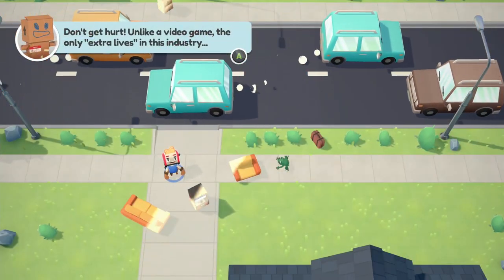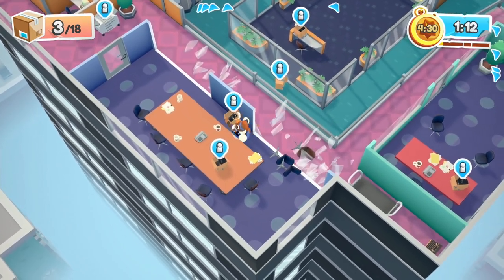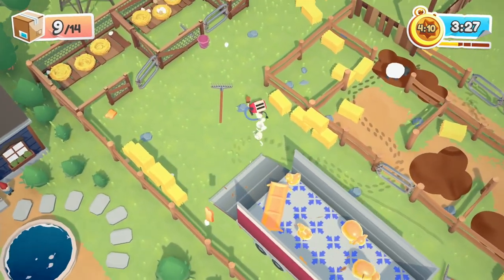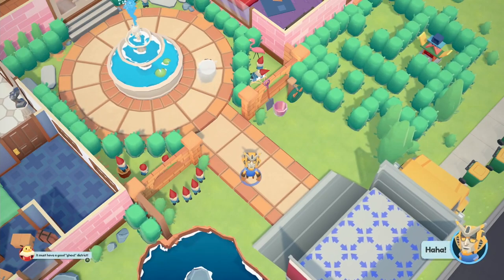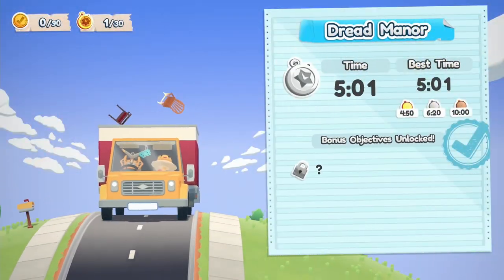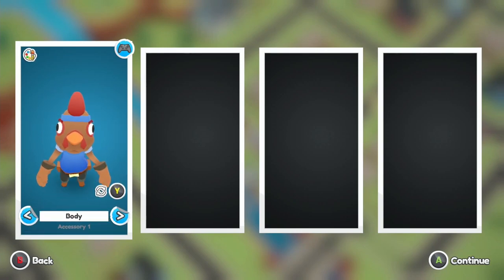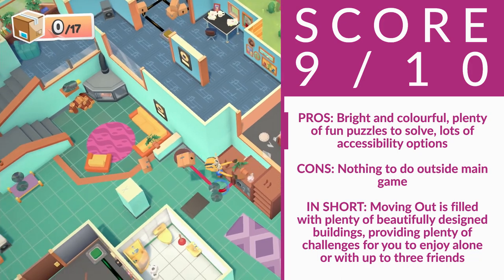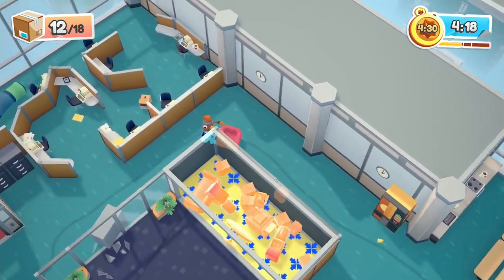Moving Out review | Pack up & Play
Moving Out is filled with plenty of beautifully designed buildings, providing plenty of challenges.

Review code provided by publisher.